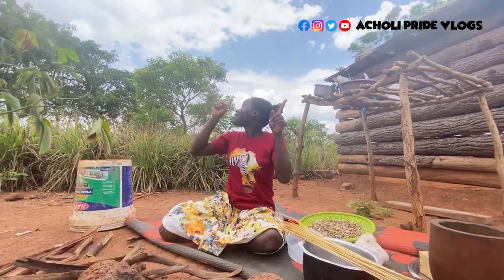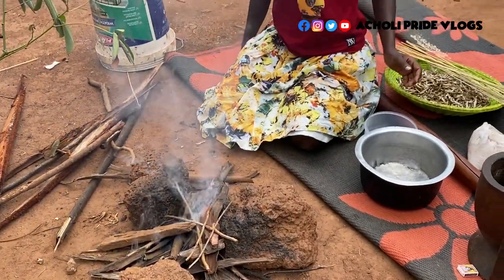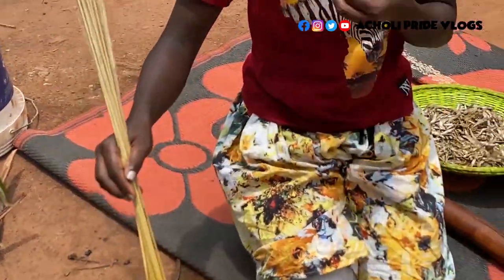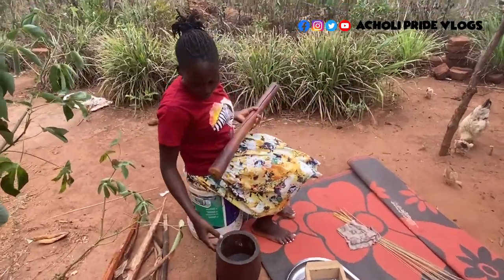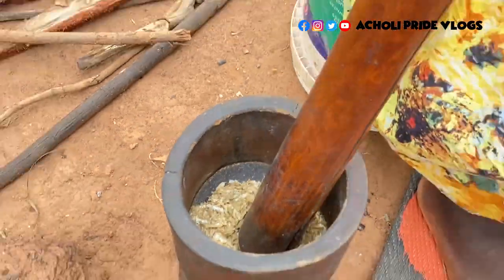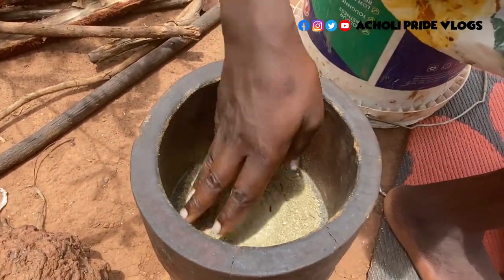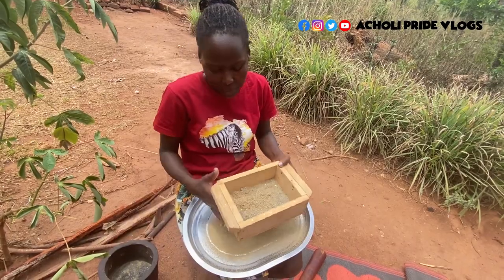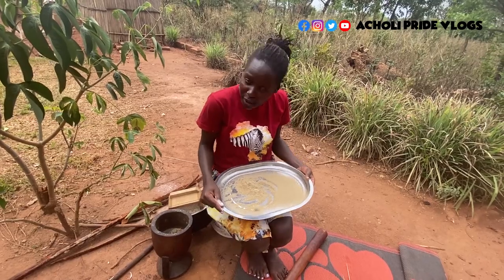THE SECRETE PORRIDGE WHY AFRICAN VILLAGE BABIES ARE HEALTHY AND HAVE CHUBBY CHEEKS// VILLAGE LIFE